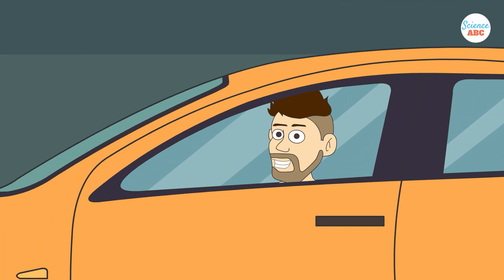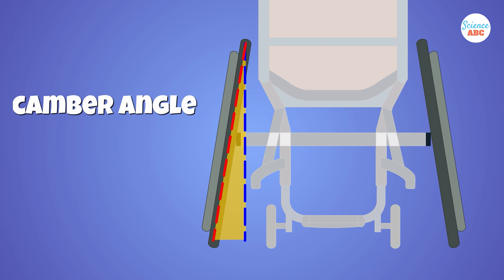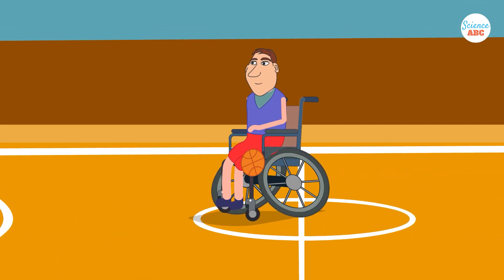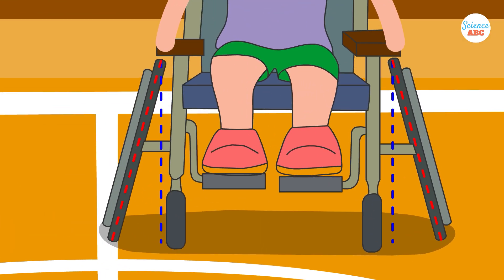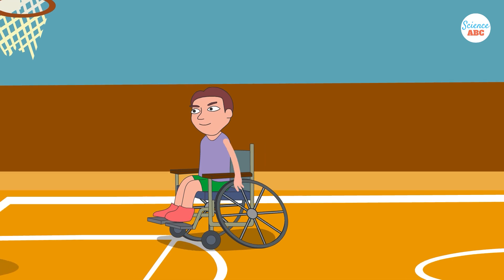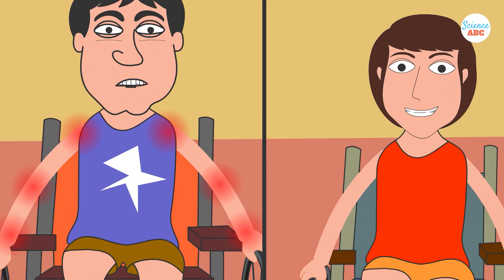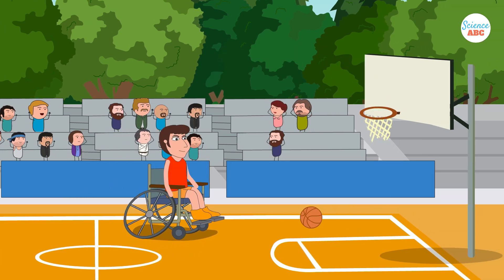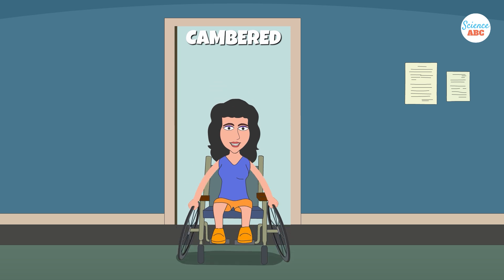Why Athletes Use Wheelchairs with SLANTING Wheels?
Athletes often use wheelchairs that have slanting wheels - this type of slanting wheel assembly is known as a camber. The wheels of these wheelchairs are tilted outwards at an angle, creating a "V" shape in the front. In technical terms, there is an angle between the wheel's plane and the vertical, called the camber angle, and such wheels are commonly known as cambered wheels.

Adding camber does more than add to the appeal of the wheelchair; it provides many functional advantages too, like - the wider footprint makes the wheelchair more stable, reducing any risk of overturning. Adding camber has been observed to improve both the ergonomics and acceleration of wheelchairs, making it conducive for extended use in sports without inducing too much fatigue. In this video, we have explained cambered wheels and why athletes use them during sporting events.

References